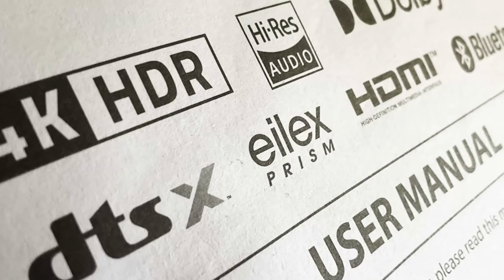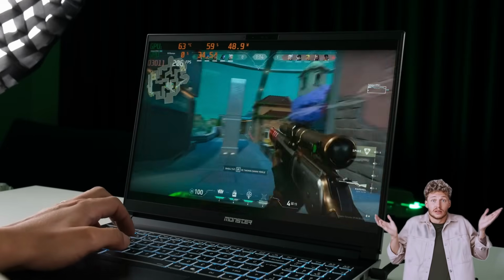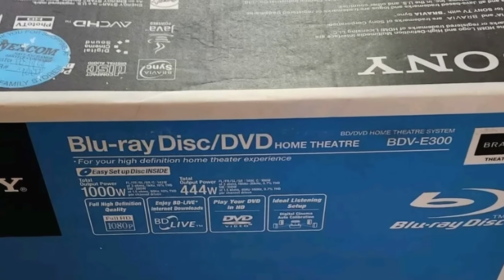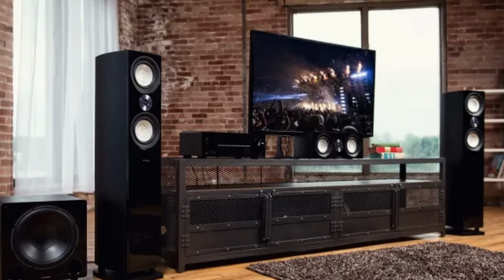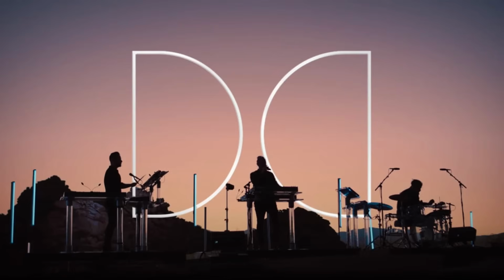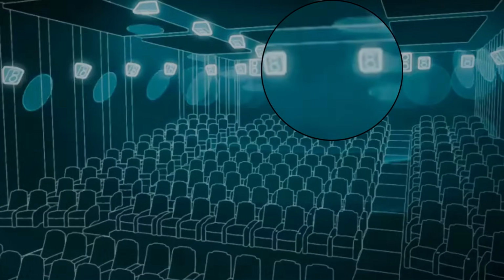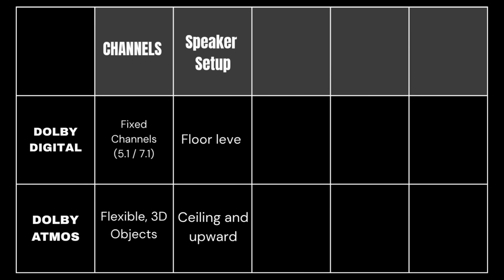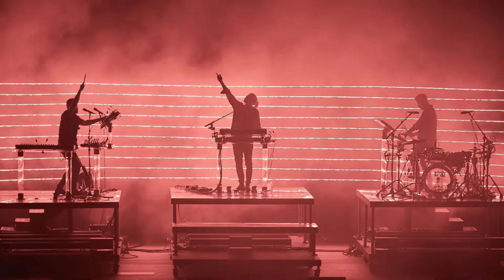Dolby Digital vs Dolby Atmos – What’s the REAL Difference?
🎧 Purchase Links to Popular Headphones & Earbuds

Headphones:

Sony WH-1000XM6 (Amazon)
Sony WH-1000XM4 (Amazon
Apple AirPods Max (Amazon)
Bose QuietComfort Ultra (Amazon)
Sennheiser Momentum 4 (Amazon)
JBL Tune 770NC (Amazon)

Earbuds:

Apple AirPods Pro2 (Amazon)
Sony WF-1000XM5 (Amazon)
Samsung Galaxy Buds3 (Amazon)
Beats Fit Pro2 (Amazon)
Shokz Open Fit2 (Amazon)
Nothing Ear (a) (Amazon)

🛒 Replacement Eartips & Foam Tips

Spinfit Replacement Eartips (Amazon)
Comply Foam Eartips (Amazon)

🧼 Headphones Cleaning Kit

Hyashee Cleaning Kit (Amazon)

Thinking about upgrading your sound system? Before you drop your hard-earned cash, make sure you understand the real difference between Dolby Digital and Dolby Atmos. Spoiler: it’s not just marketing hype — the way these two audio formats deliver sound is fundamentally different.

In this video, we break down what makes Dolby Atmos more immersive, how it compares to the tried-and-true Dolby Digital, and whether it’s actually worth the upgrade for your setup. From movies and gaming to music streaming, we explain how each format performs in real-world listening.

✅ Which one sounds better?
✅ What gear do you need for Dolby Atmos?
✅ Does Dolby Atmos matter if you're using a soundbar or headphones?

We’re cutting through the confusion and giving you the facts — in plain English.

If you’ve ever felt lost when choosing between Dolby Digital and Dolby Atmos, this video is your guide to finally making the right choice.